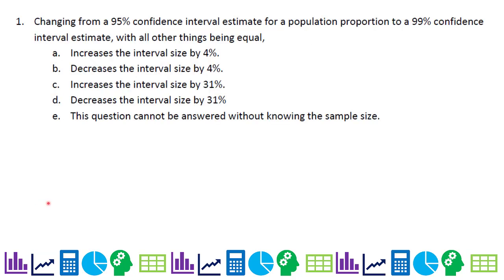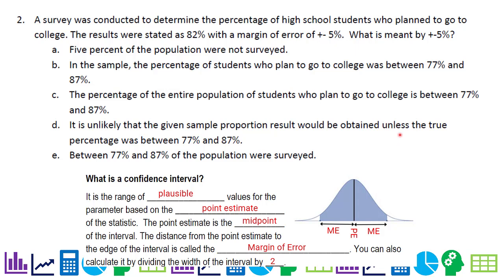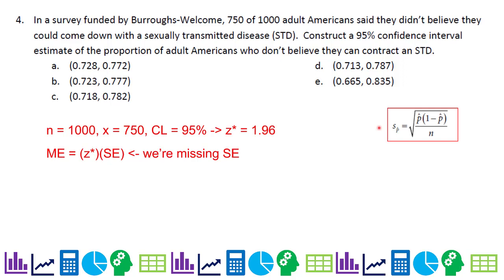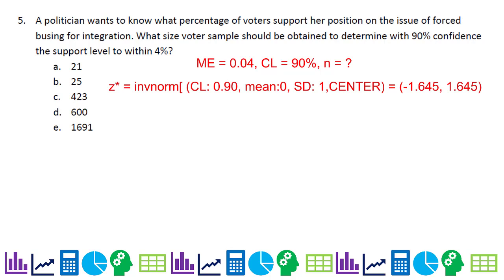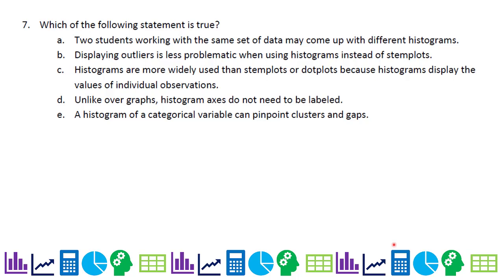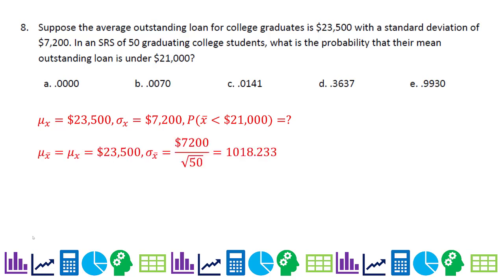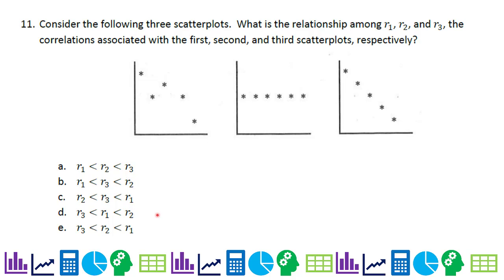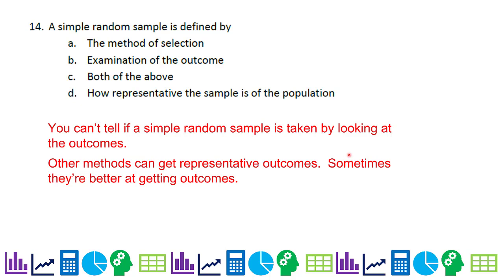H2 Reflection Solutions